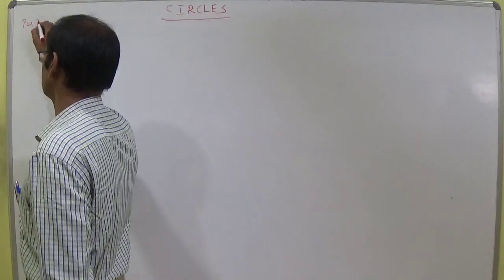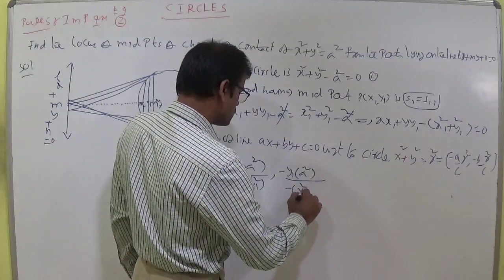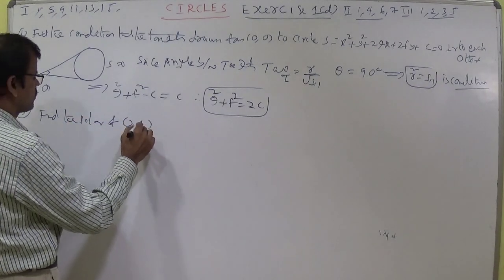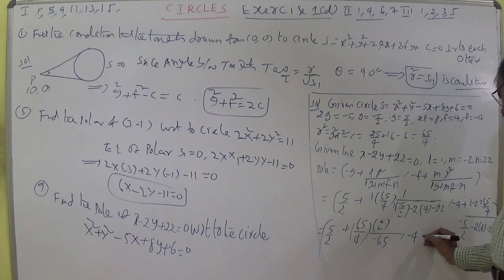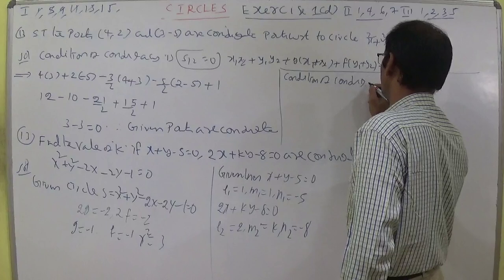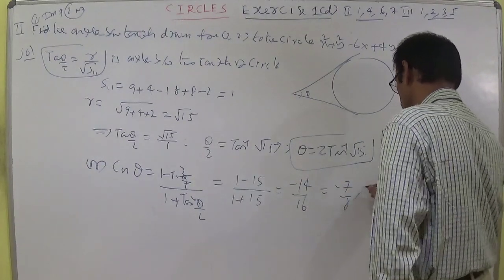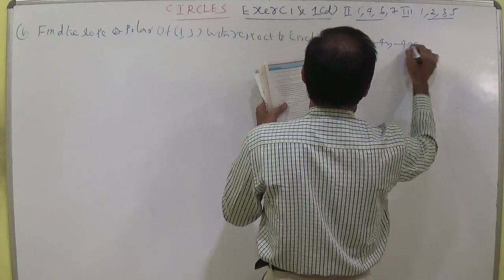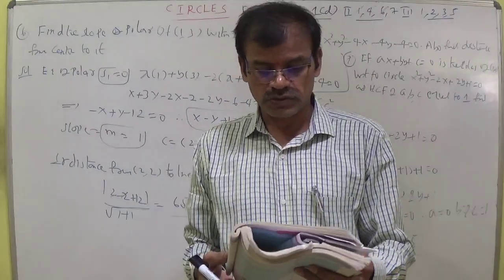Day-9 || Inter IIT-JEE || Circles Ex-ID I,II sums.